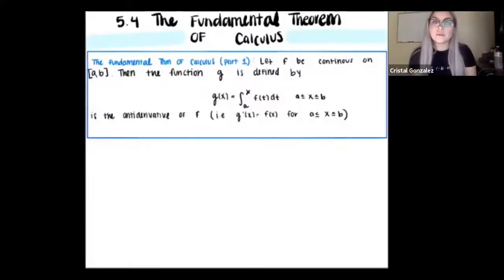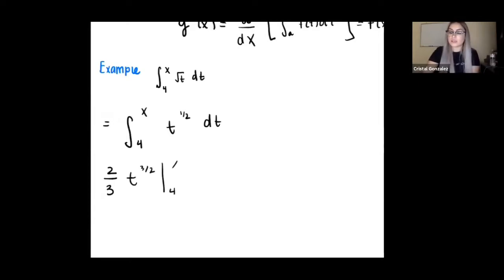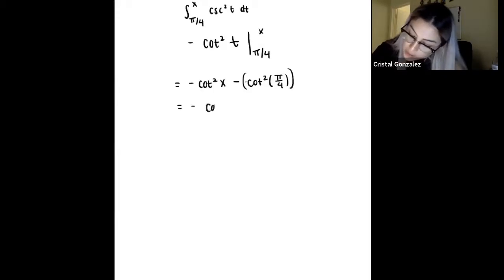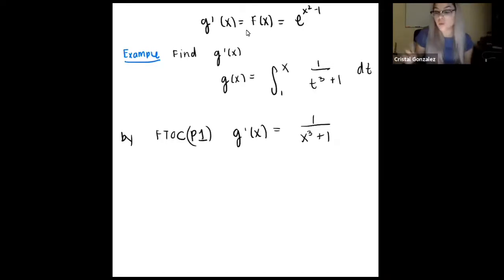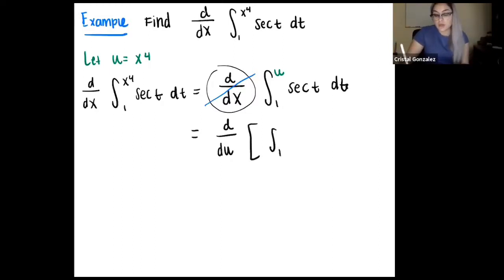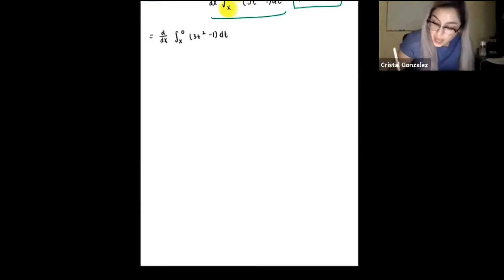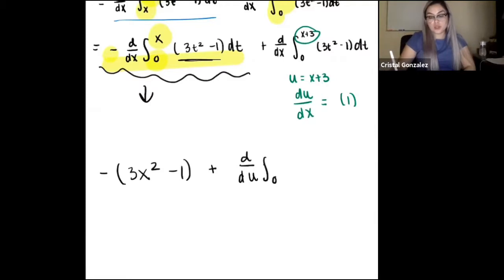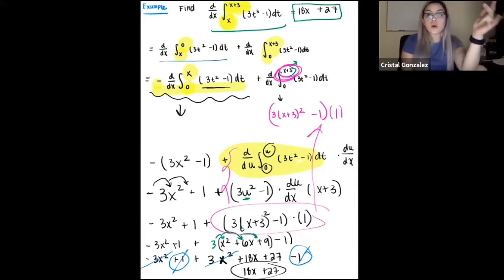5.4 The Fundamental Theorem of Calculus (part 1)